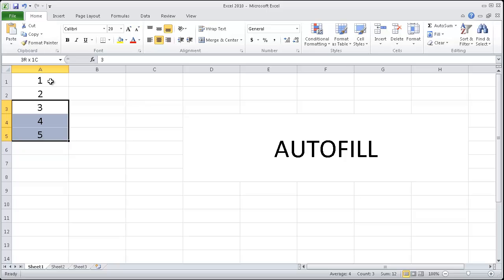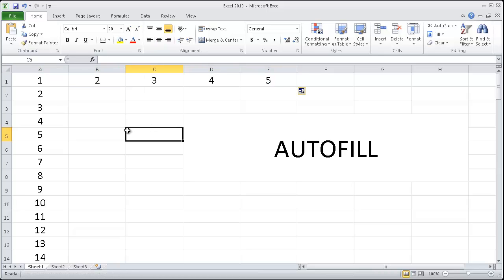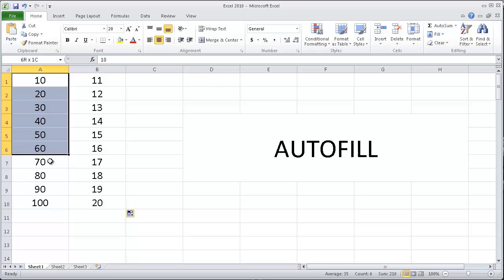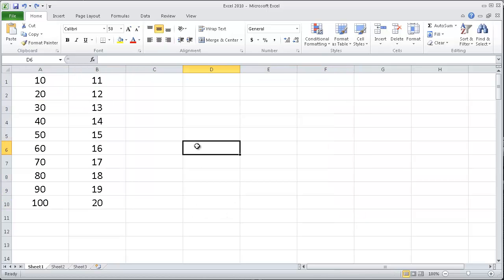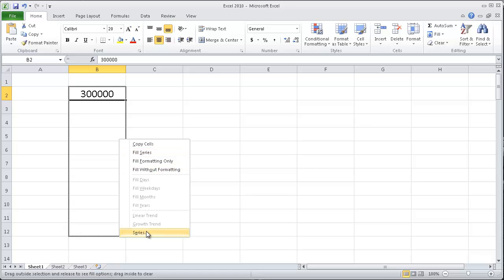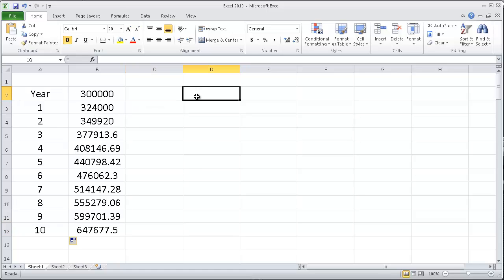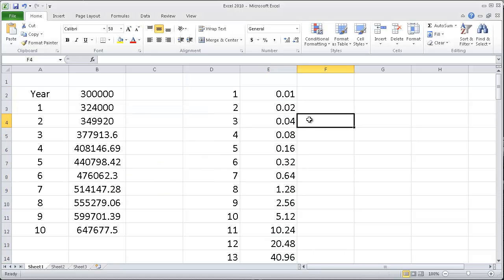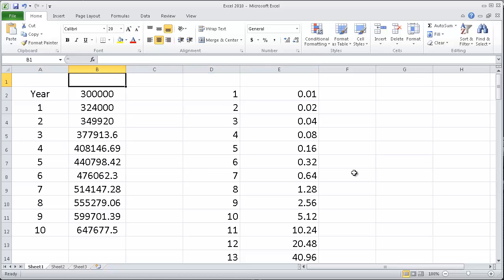Excel 2010 Tutorial - AUTOFILL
Excel 2010 Tutorial for Beginners - AUTOFILL and Growth AutoFill